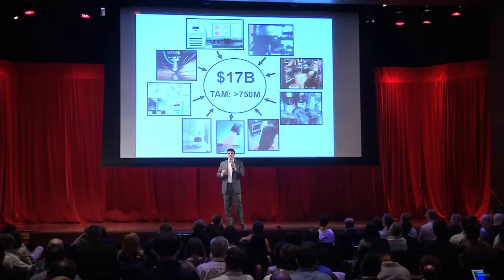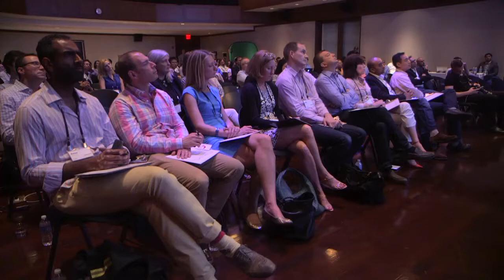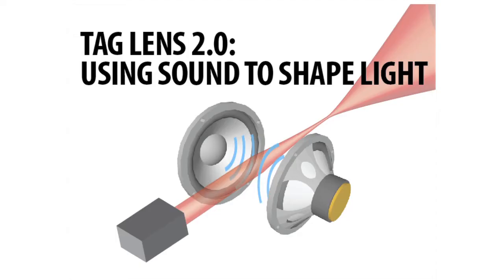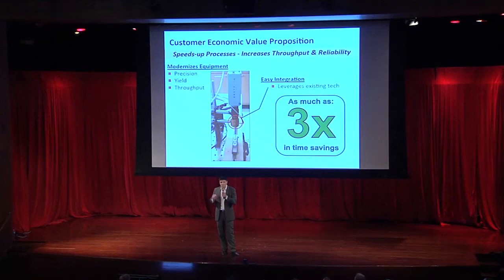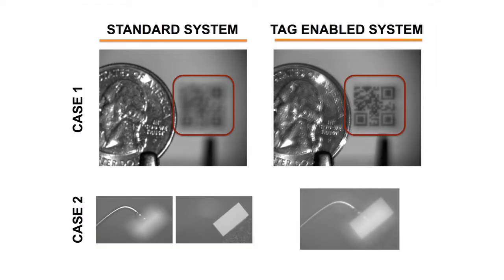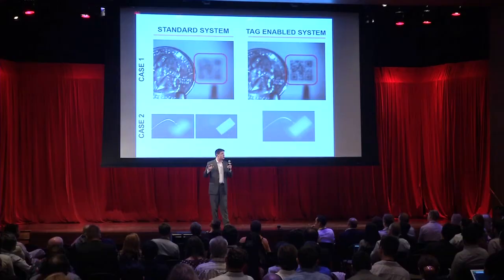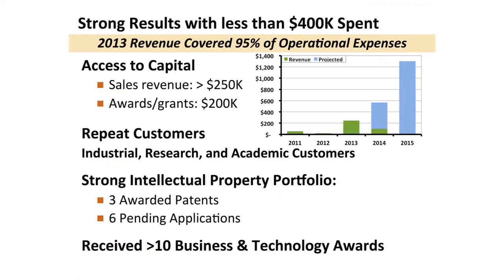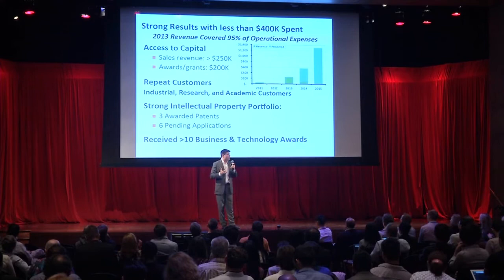Chris Theriault, Tag Optics | 2014 LDV Startup Competition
Chris Theriault presented Tag Optics, the world's fastest focusing lens.
This competition was a part of LDV Capital’s 1st Annual LDV Vision Summit (June 4, 2014).

Startup founders gave 4 minute presentations and received 2 minutes of questions from the judges:
David Aronoff, Flybridge Capital Partners
Kelly Hoey, Cuurio
Om Malik, True Ventures
Erik Nordlander, Google Ventures
David Pakman, Venrock
Murat Aktihanoglu, ER Accelerator
Betsy Morgan, The Blaze
Ellie Wheeler, Greycroft Partners
Brad Svrluga, High Peaks Ventures
Rob Go, NextView Ventures
Pankaj Jain, 500 Startups